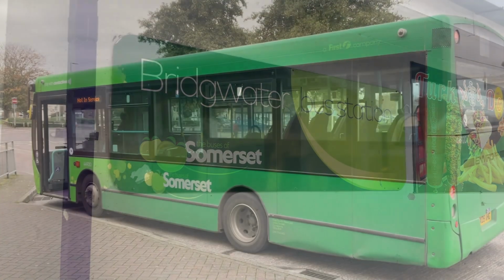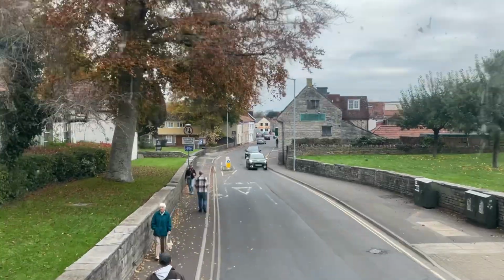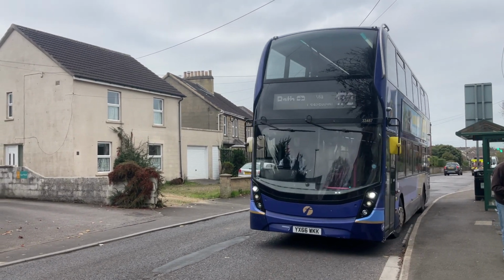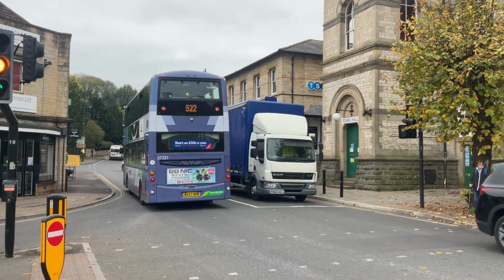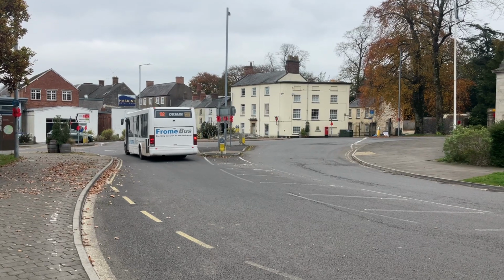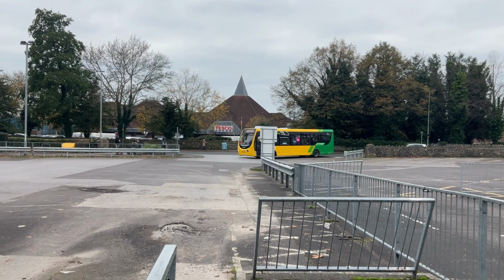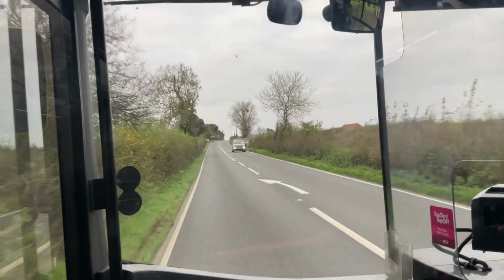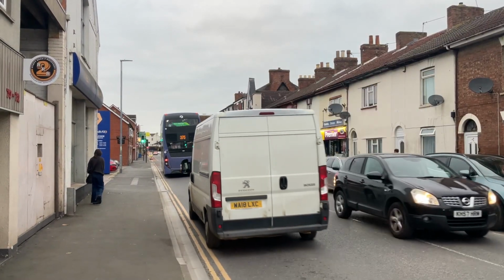Sampling the Mendip Xplorer routes from First.